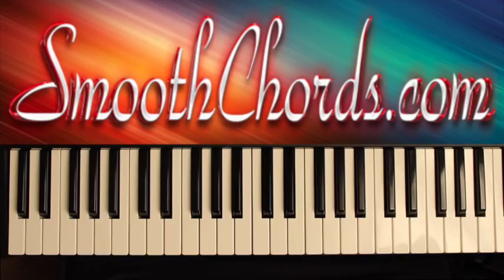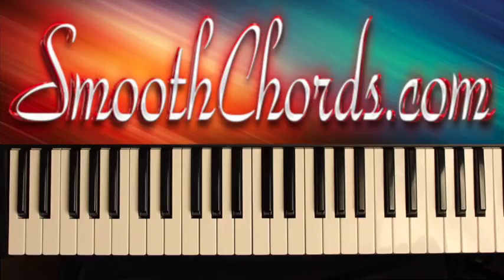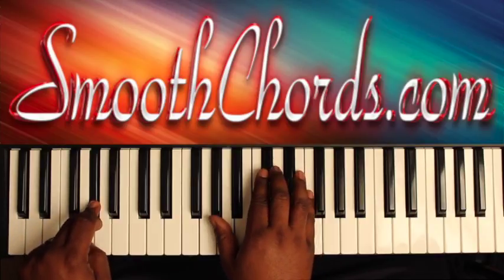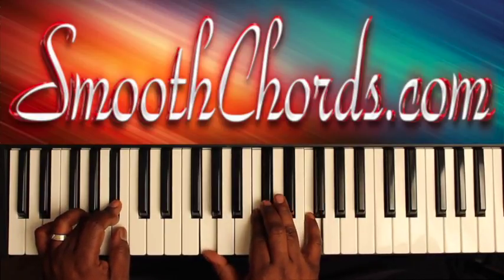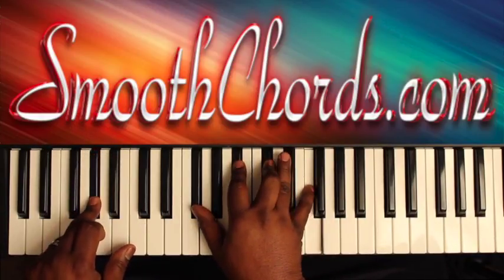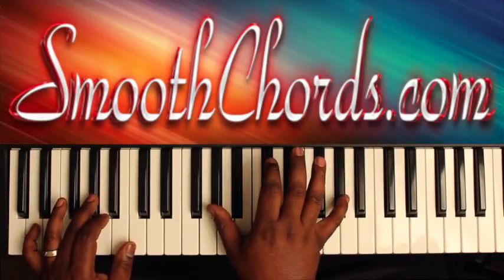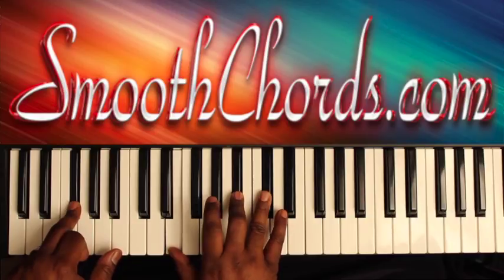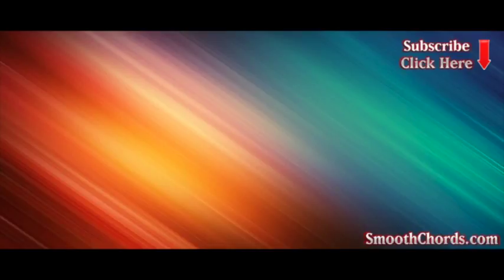Pray For Me (Db / Dbm) - Traditional/Solo Song - Piano Tutorial